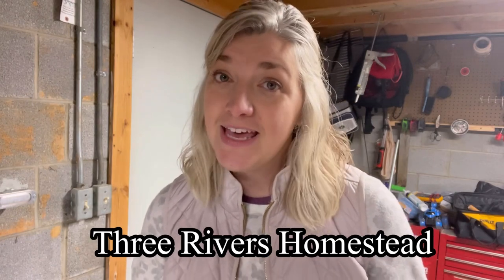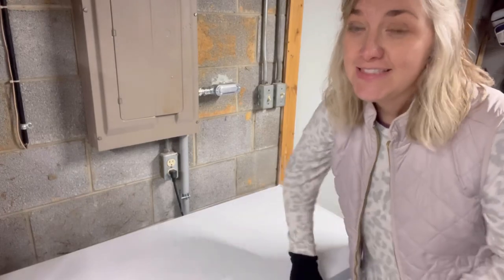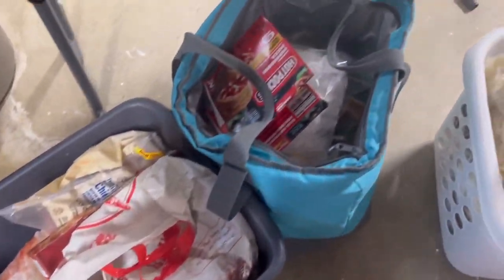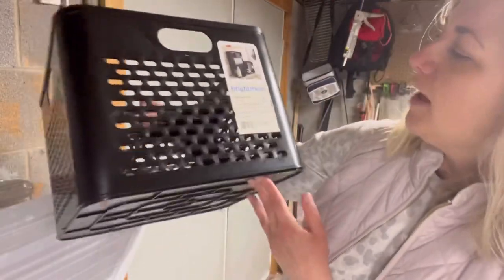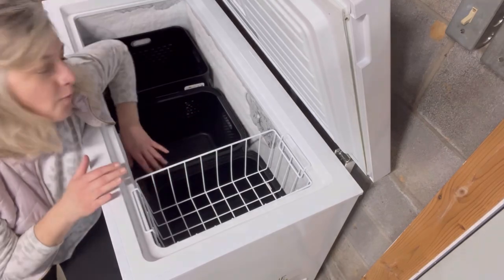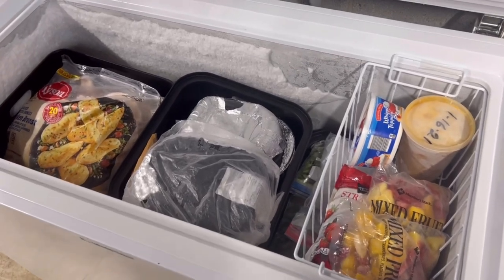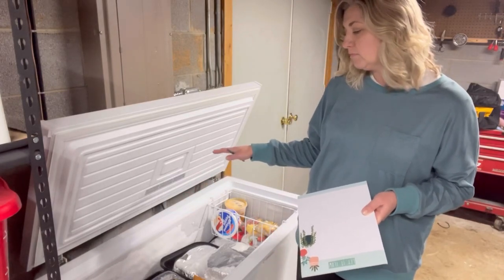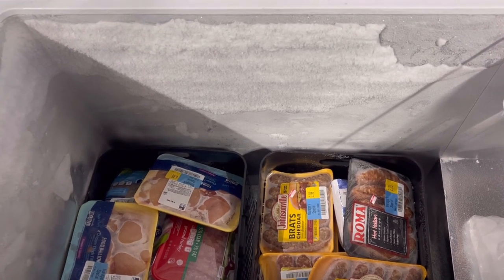Declutter the Chest Freezer with Me | Freezer Organization | Pantry Challenge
Welcome to Simply Home and Harvest!
Today is a big day! We are decluttering and organizing the chest freezer. It’s some thing I’ve been putting off for months now and it feels so good to have it checked off my list. ￼
Join me in the decluttering process!
Next up is the rest of the basement and our shelf stable food storage areas.
Let’s declutter our homes and get organized together!!
Love and blessings!
~Jen

Follow along on Instagram, Facebook and TikTok @simplyhomeandharvest

Freezer storage bins:

720